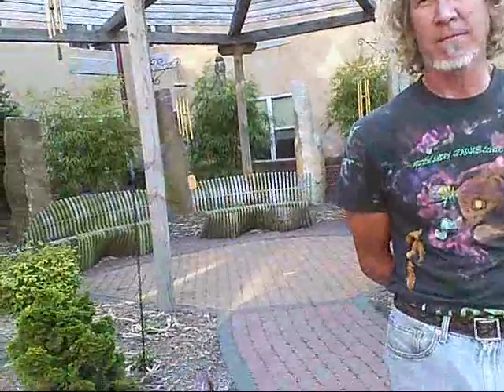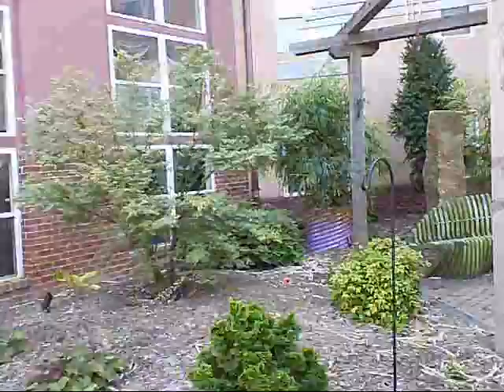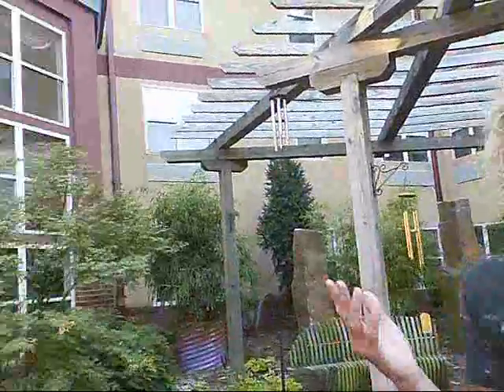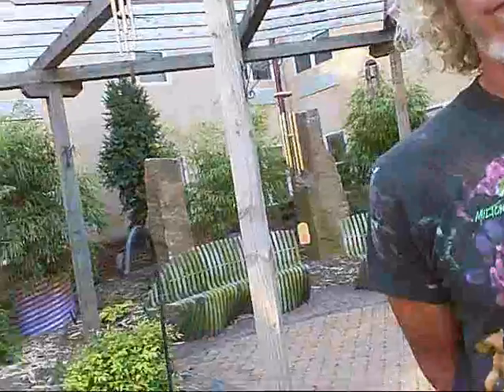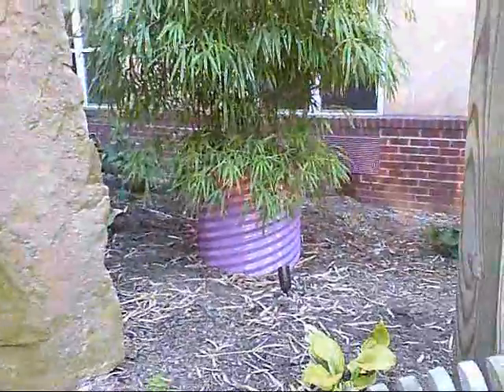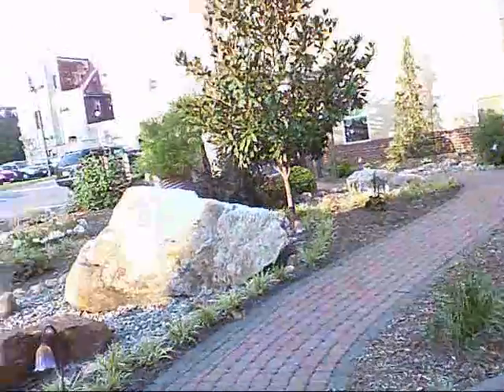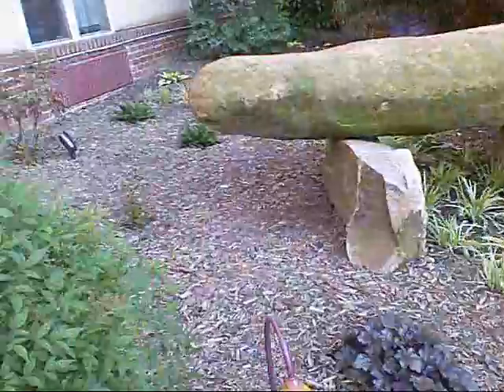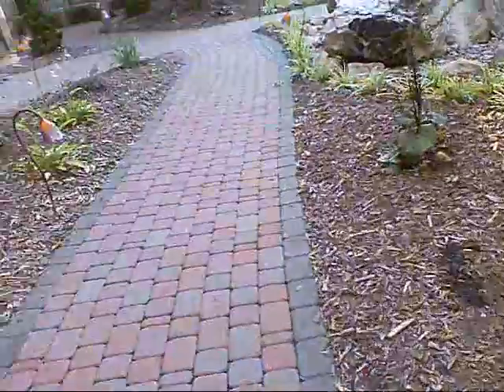One Percent for Art at Market Square Assisted Living